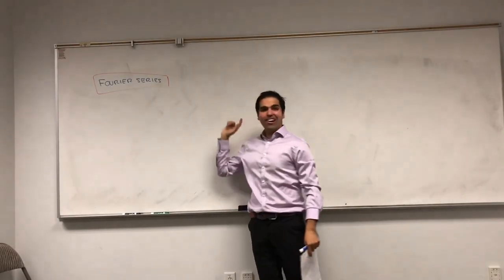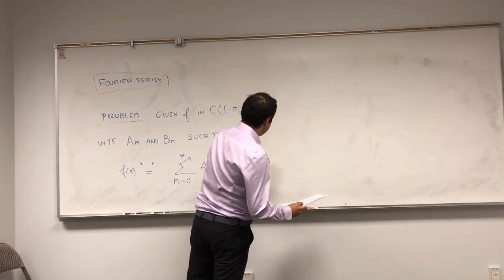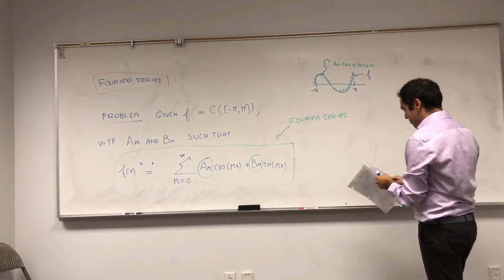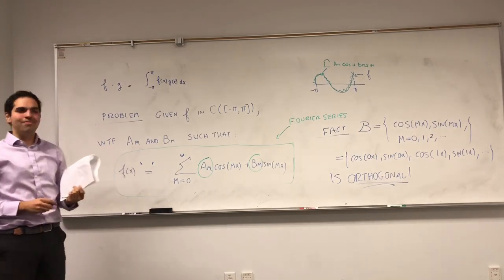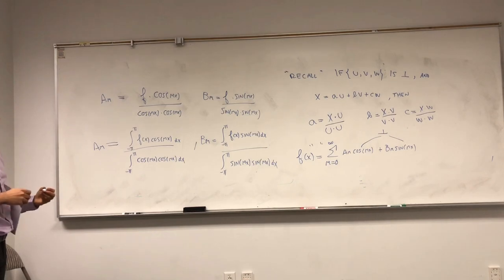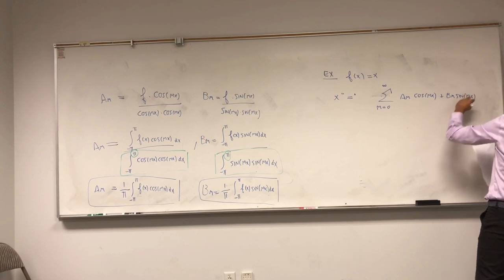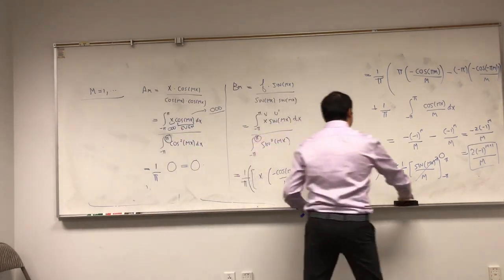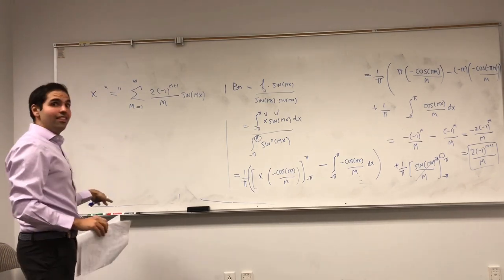Fourier series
In this last part of the orthogonality extravaganza, I show how to use our orthogonality-formula to find the full Fourier series of a function. I also show to what function the Fourier series converges too. In a future video, I'll show you how to find the Fourier sine/cosine series of a function. Enjoy!